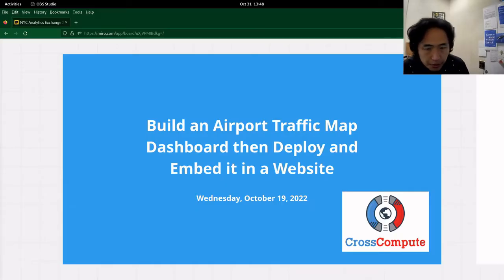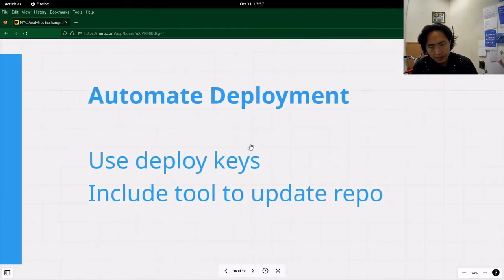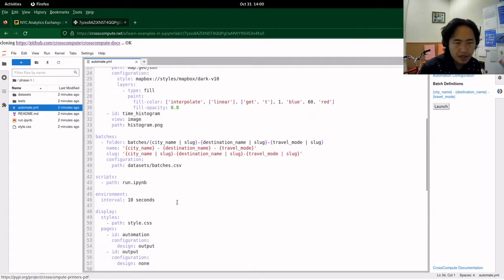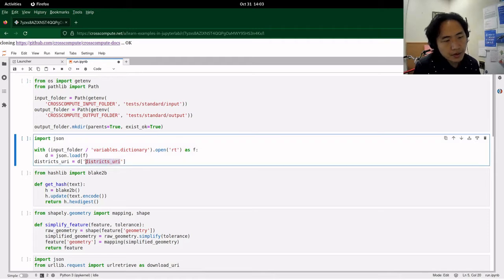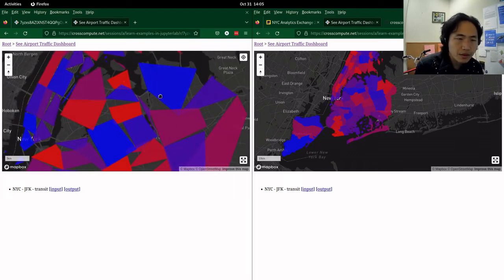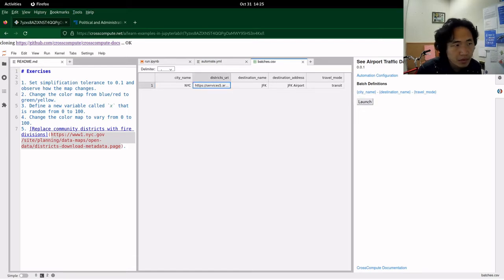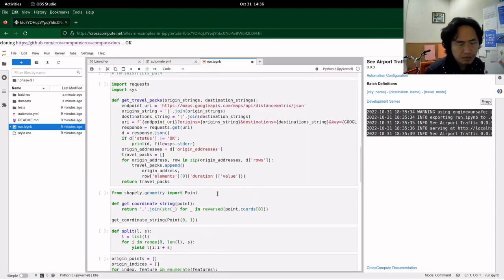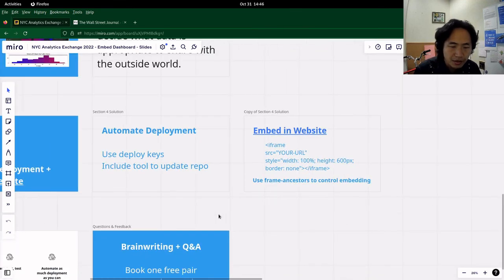Airport Traffic Map Dashboard Workshop - Exercise Solutions - NYC Analytics Exchange 2022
Learn how to build an airport traffic map dashboard using the CrossCompute Analytics Automation Framework.

Thanks to Kashfi Fahim for feedback. Thanks to Oliver Bjornsson for including our workshop in the 2022 NYC Analytics Exchange.